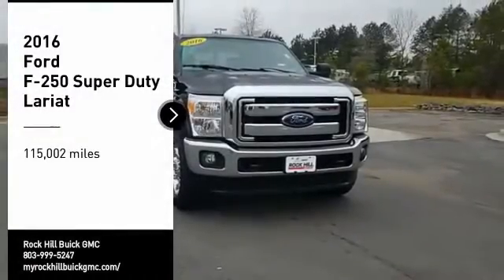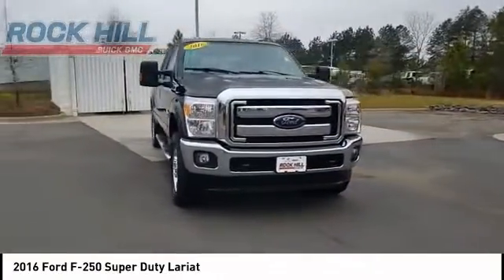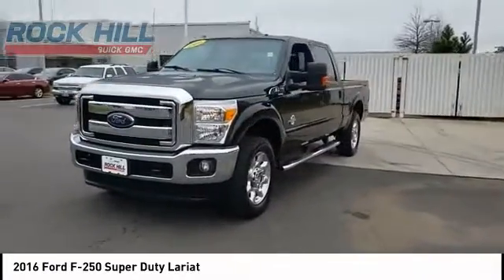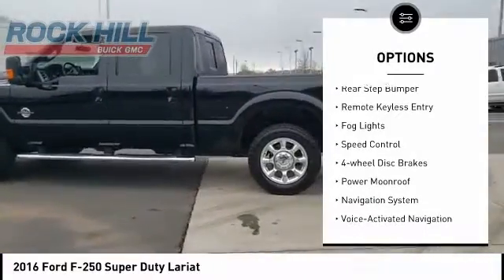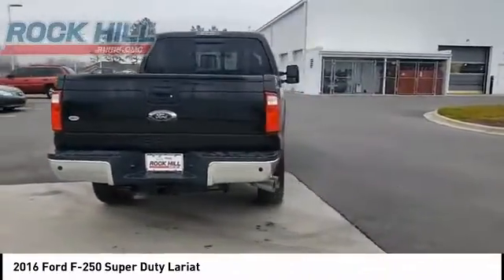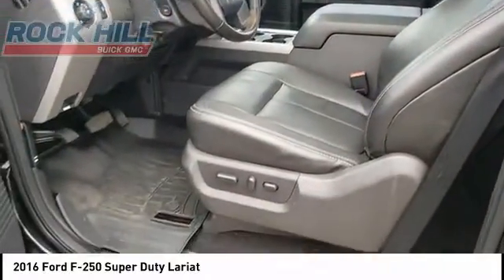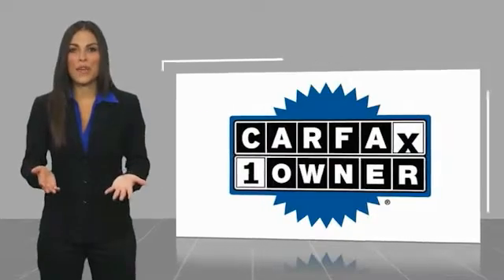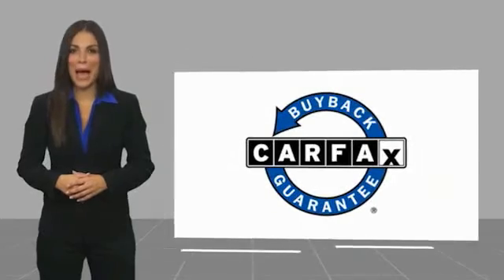2016 Ford F-250 Super Duty 141717A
2016 Ford F-250 Super Duty Lariat

2016 Ford F-250SD Lariat 4WD Power Stroke 6.7L V8 DI 32V OHV Turbodiesel Color Backup Camera, Tilt and Telescopic Steering, Leather, Bluetooth Audio, Navigation, 4WD, 10 Speakers, 5 Chrome Tubular Step Bars, Colored Front & Rear Rancho Branded Shocks, Compass, Electronic Locking w/3.55 Axle Ratio, FX4 Off-Road Package, Heated door mirrors, Illuminated entry, Lariat Ultimate Package, Memory Power Adjustable Pedals, Memory Power Heated/Cooled Drivers Seat, Memory PowerScope Trailer-Tow Mirrors, Navigation System, Power Heated/Cooled Passenger Seat, Power Moonroof, Remote keyless entry, Remote Start System, SiriusXM Satellite Radio, Tailgate Step & Handle, Tough Bed Spray-In Bedliner, Traction control, Voice-Activated Navigation, Wheels: 20 Premium Cast Aluminum.   Reviews:   * Strong towing and payload capacities; wide range of equipment levels and body styles; appealing technology options; quiet cabin. Source: Edmunds